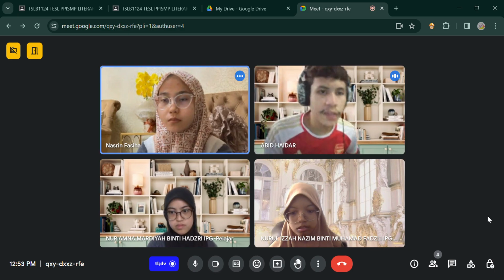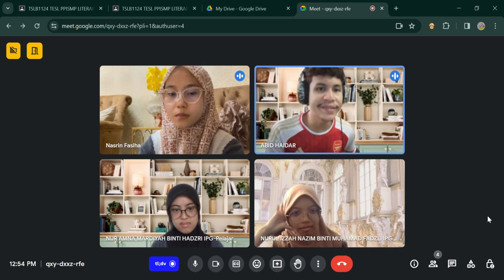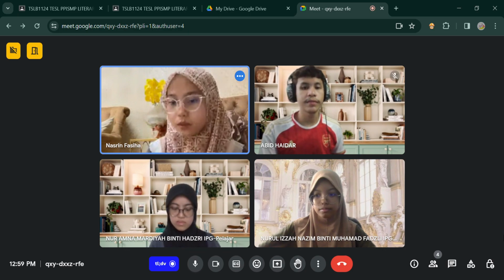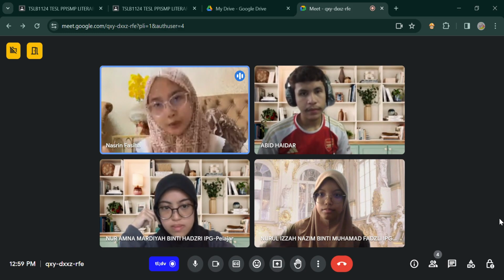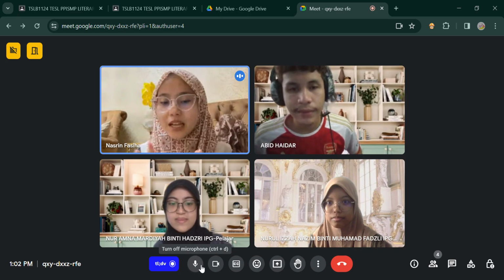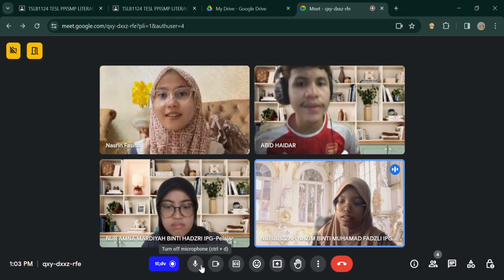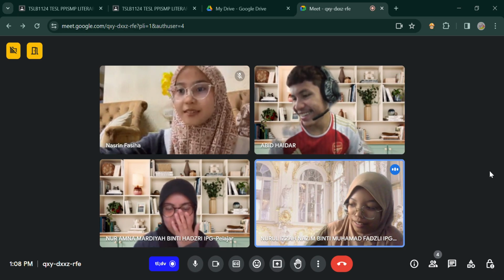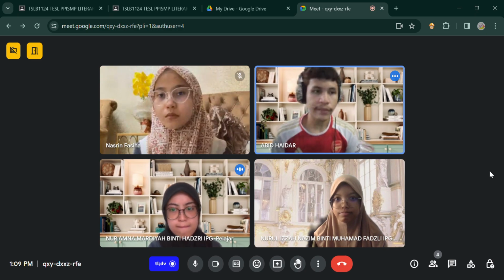Literature Discussion (Group 5)